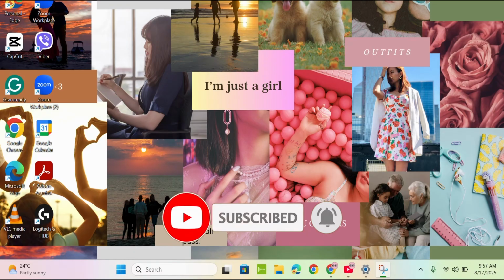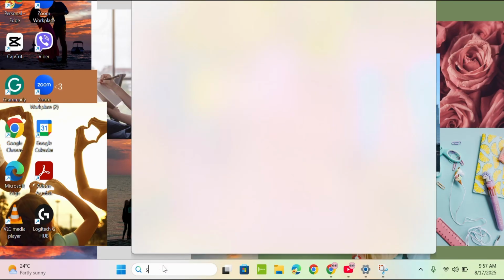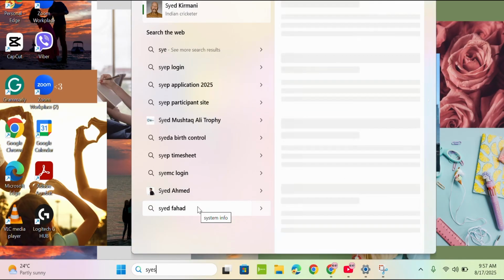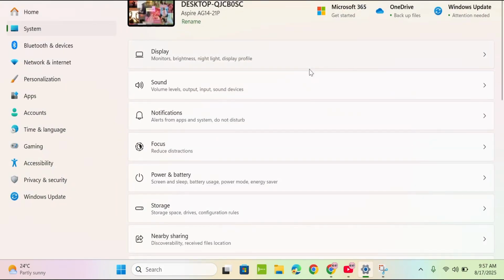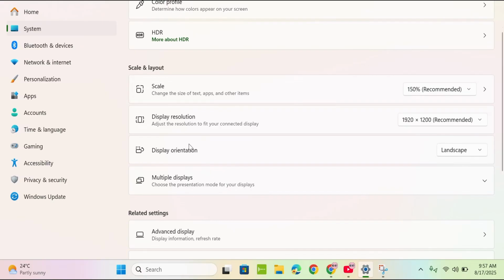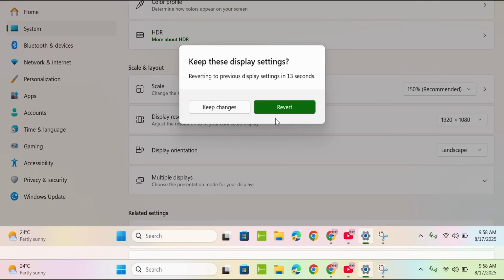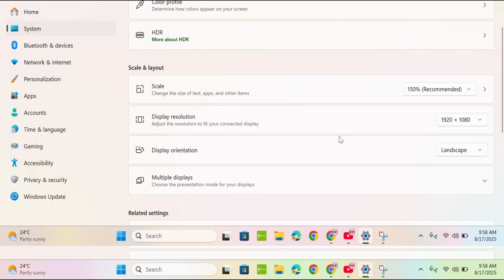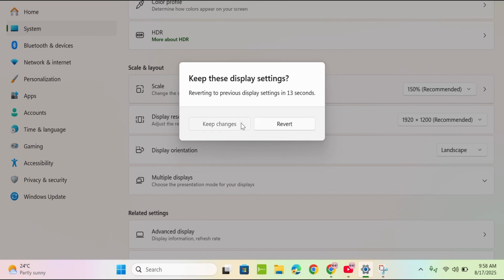How to fix screen can’t fit in Windows 11 ?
Welcome to our complete guide on "How to fix screen can’t fit in Windows 11"! If your display is not fitting properly, appearing cut off, or your resolution looks off, this video will help you adjust your screen settings correctly. We'll show you step-by-step how to fix screen scaling, resolution, and display issues in Windows 11 so that everything fits perfectly on your monitor or laptop screen. These simple tips will make sure your Windows 11 screen displays properly without any missing edges or distortion.

In this video, we will show:
How to adjust screen resolution in Windows 11
Tips to make display fit perfectly on Windows 11
How to fix Windows 11 display scaling problems
How to solve screen size issues on Windows 11